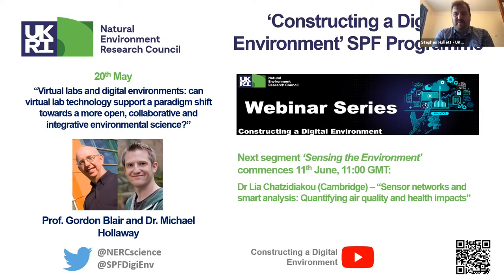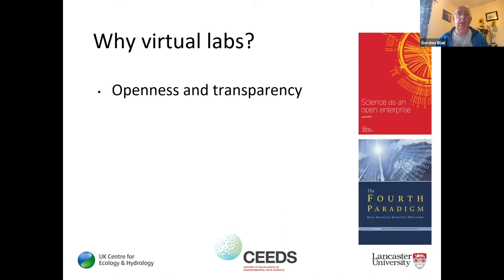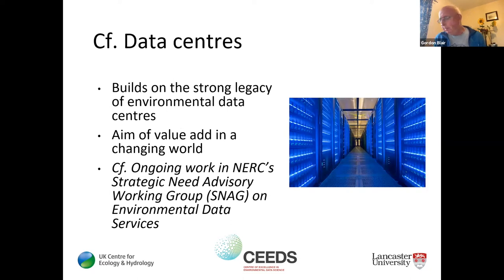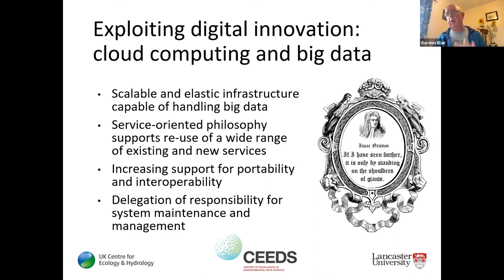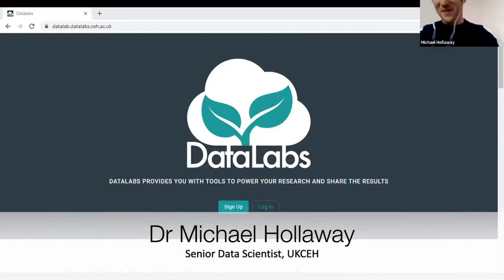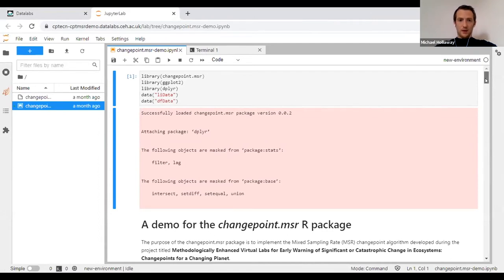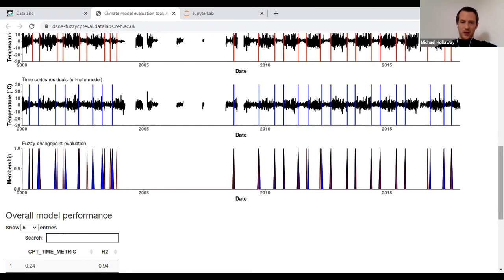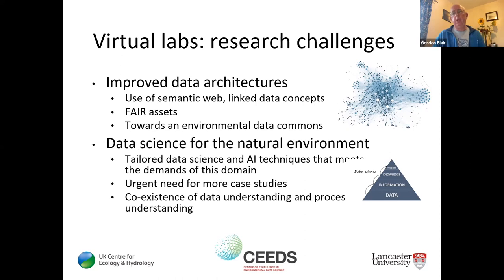Webinar - Professor Gordon Blair and Dr Michael Hollaway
Webinar: 'Virtual labs and digital environments: can virtual lab technology support a paradigm shift towards a more open, collaborative and integrative environmental science?'
Speakers: Professor Gordon Blair, Lancaster University and Dr. Michael Hollaway, UKCEH
Webinar Series: Data for Decision Making